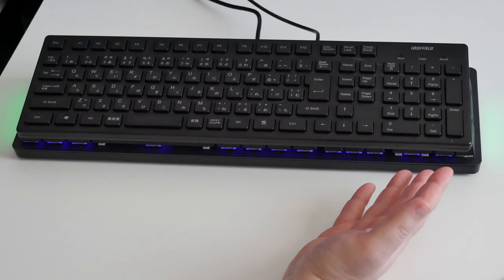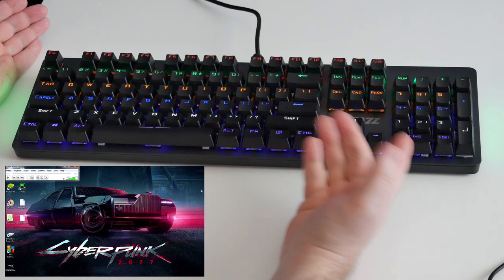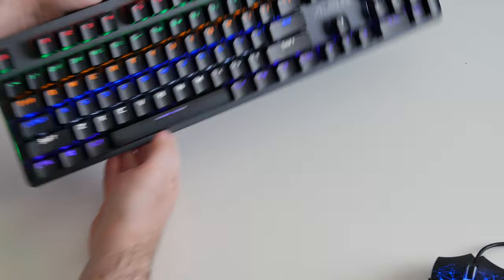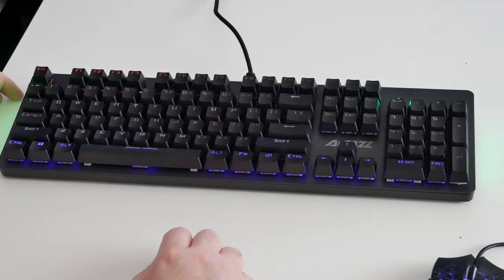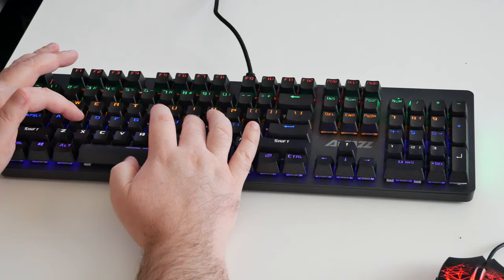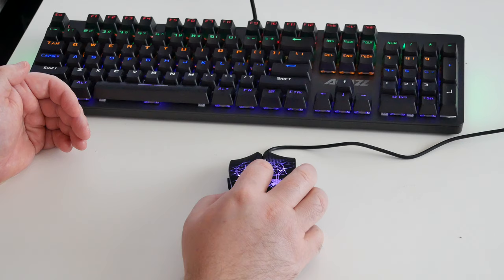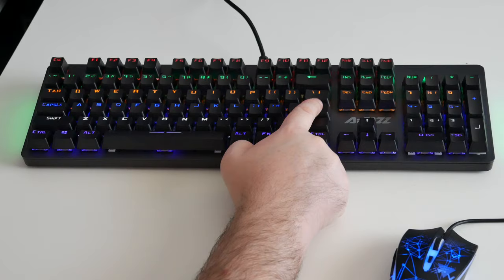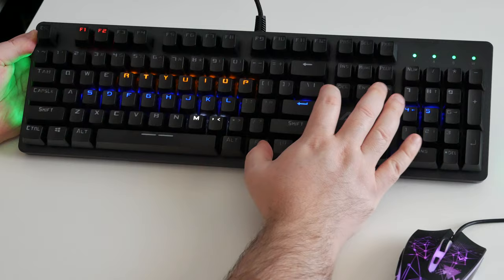The affordable mechanical keyboard for all - Review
I really do like this A-Jazz keyboard.  The company has come a long way from the first junk I bought from them a few years back.

By the way, TomTop where I buy a lot of my stuff from are currently have a Double Eleven event - Check it out for some great deals on stuff I've reviewed over the past few months as well as other goods